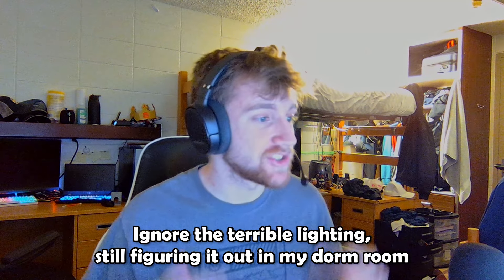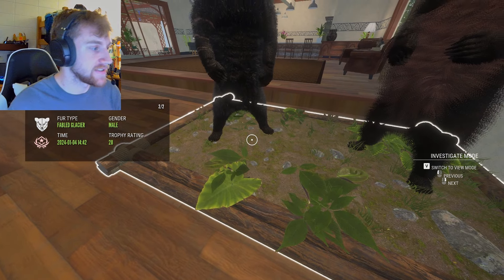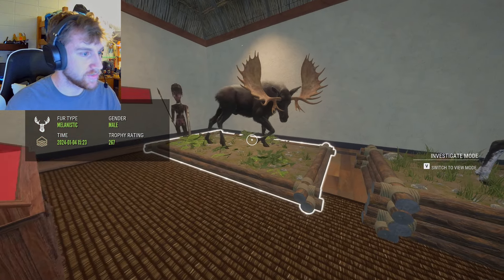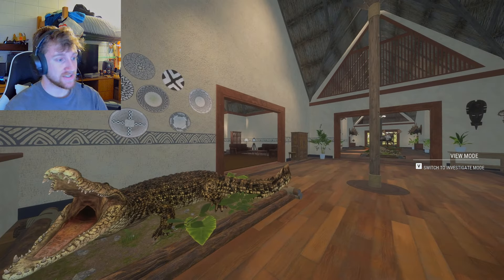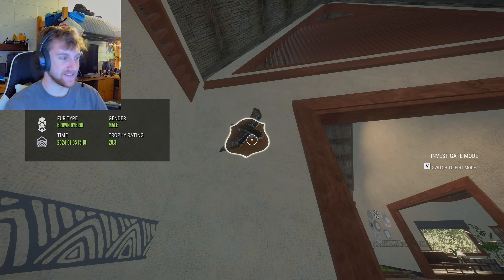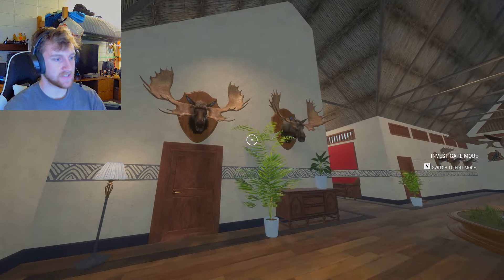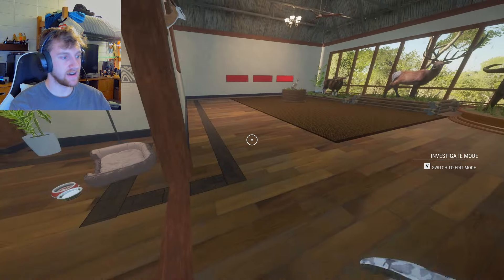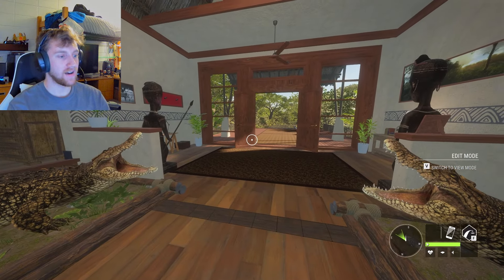The BEST Trophy Lodge Tour of ALL TIME?! | TheHunter: Call of the Wild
As requested, here is a tour of my lodge! Only playing the game for less than a year, I'm pretty happy with the assortment of animals I have collected so far.